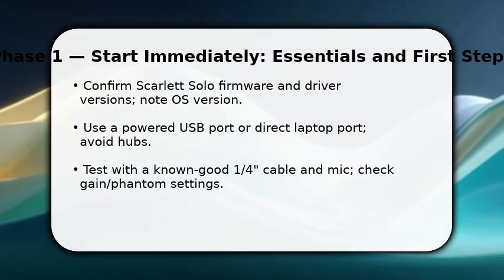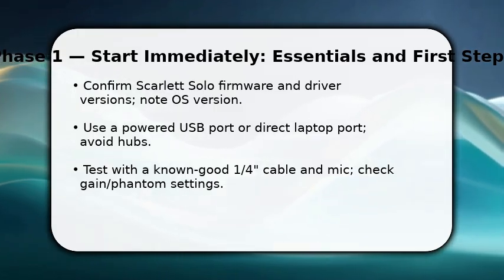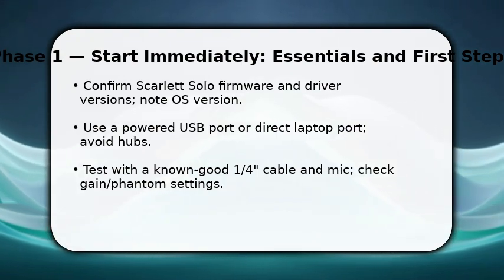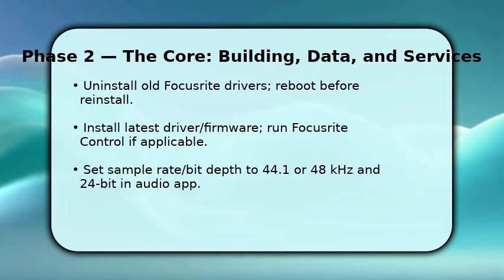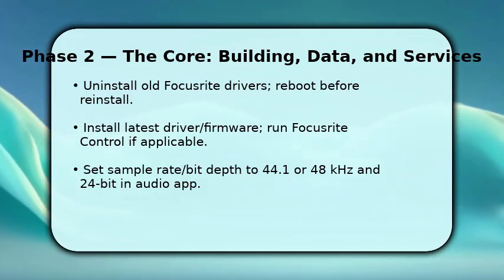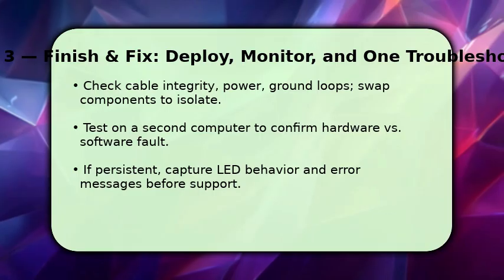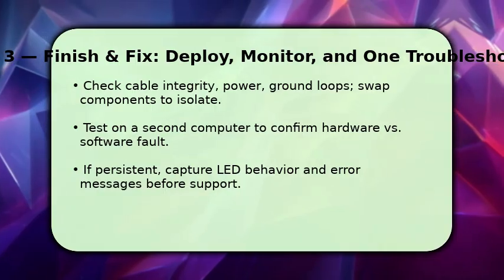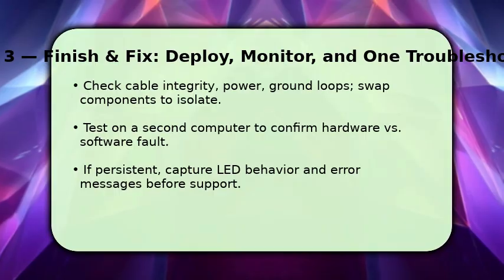How to Fix Focusrite Scarlett Solo (updated)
How to Fix Focusrite Scarlett Solo (updated) | 🔒 Surfshark VPN Deal — Stay private and secure. $1.99/mo + 3 Months Free ▸

Discover expert tips on troubleshooting and fixing common issues with the Focusrite Scarlett Solo interface. This comprehensive guide covers everything from basic setup to advanced calibration, ensuring your audio production is pristine.

Focusrite, Scarlett Solo, audio interface repair, troubleshooting, setup instructions, calibration tips, mixing console issues, sound quality improvement, MIDI control problems, input/output troubles